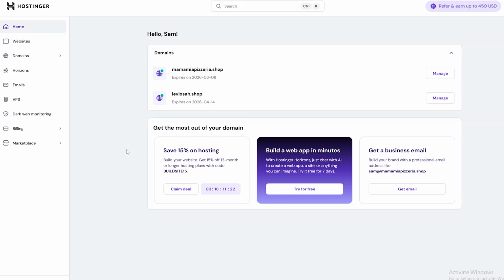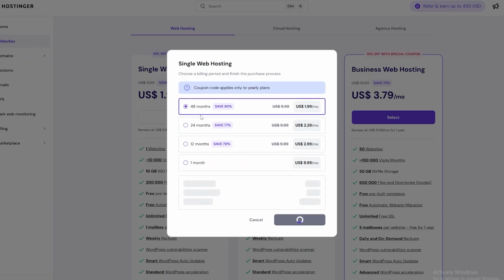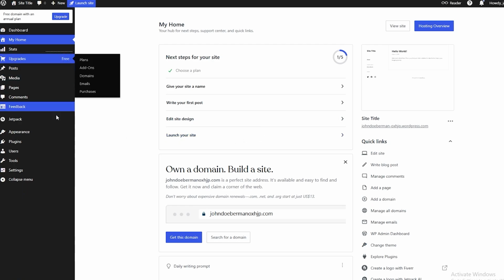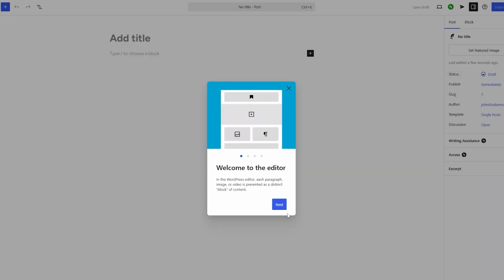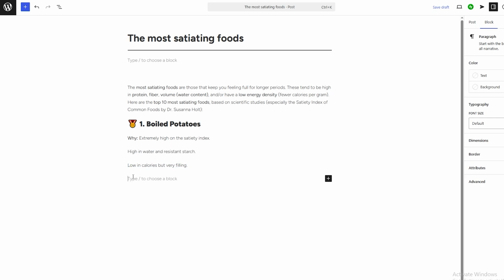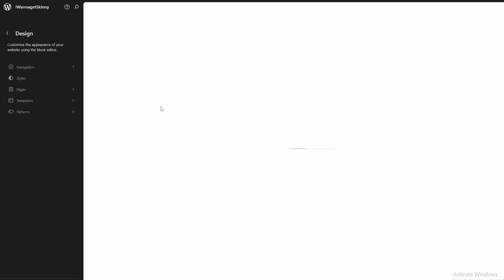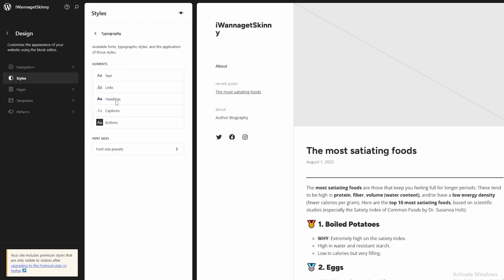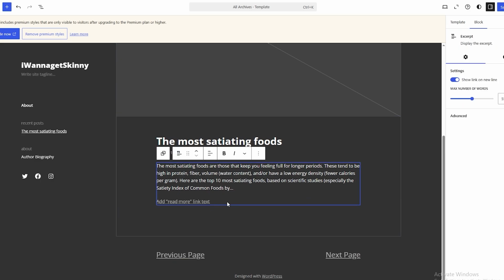How to Install WordPress on Hostinger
In this tutorial, I’ll show you step by step how to install WordPress on Hostinger, quickly and easily — perfect for beginners.

🔹 What you’ll learn in this video:
- How to use the Hostinger hPanel to install WordPress.
- How to set up your WordPress username, password, and site title.
- How to connect your domain to WordPress.
- Tips for securing and customizing your new WordPress site.

This guide is perfect for entrepreneurs, bloggers, and small businesses who want to build a professional website without coding. 🚀

👉 By the end of this video, you’ll have WordPress installed on Hostinger and ready to start customizing your site.